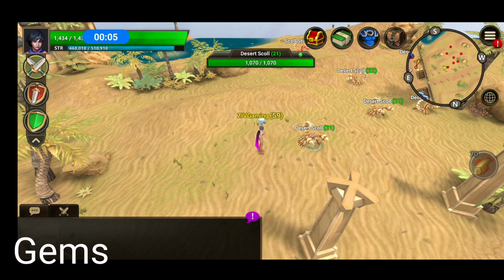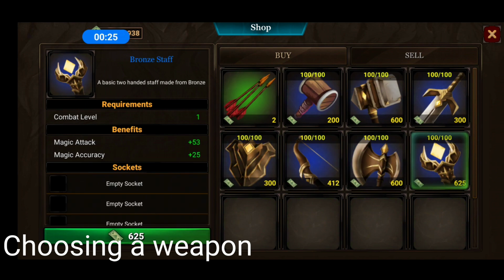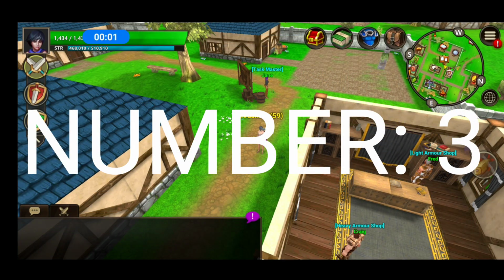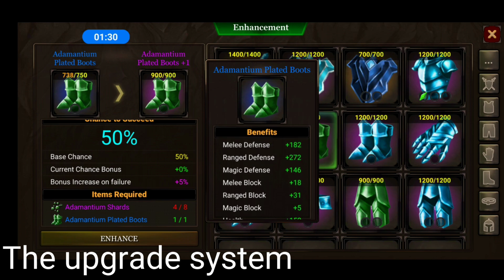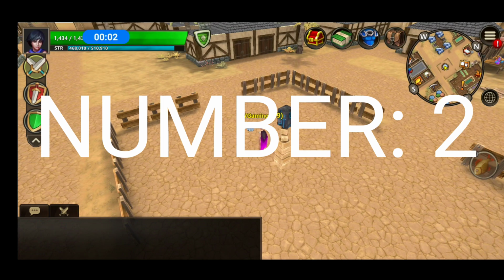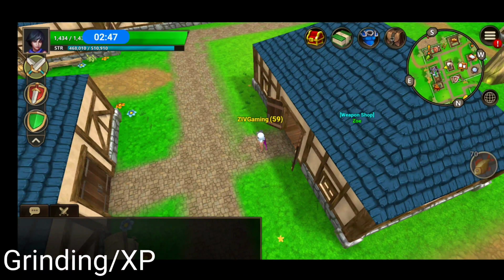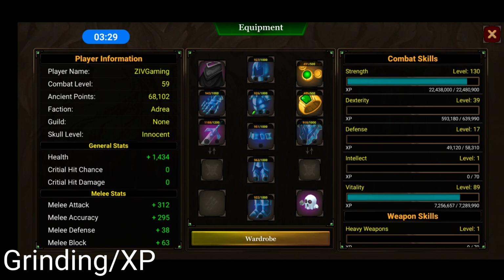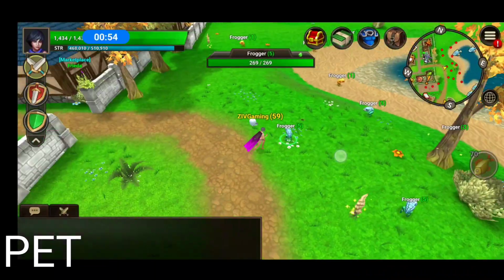Ancients Reborn - TOP 5 things you NEED to know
Hey guys, today will be a video of the TOP 5 most important things in Ancients Reborn!

Thanks!